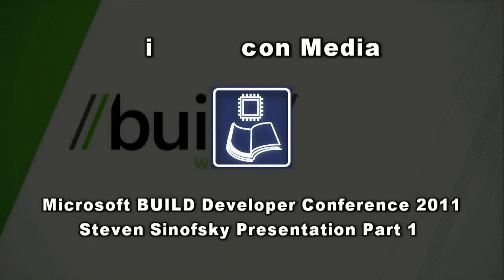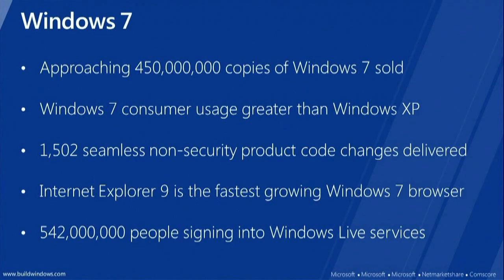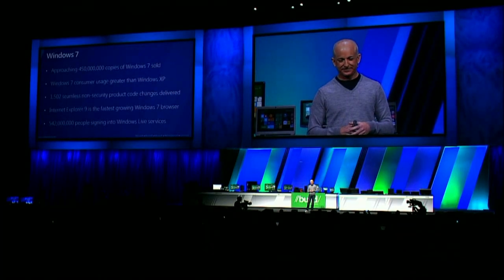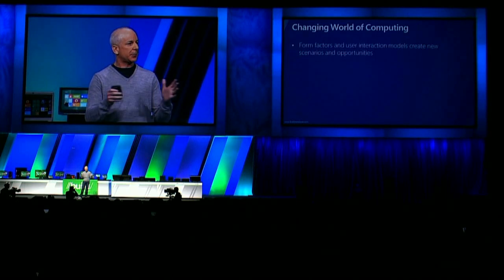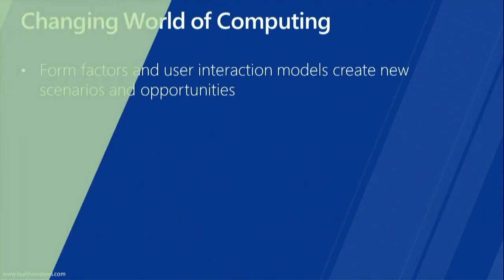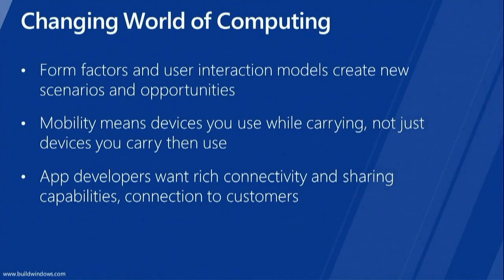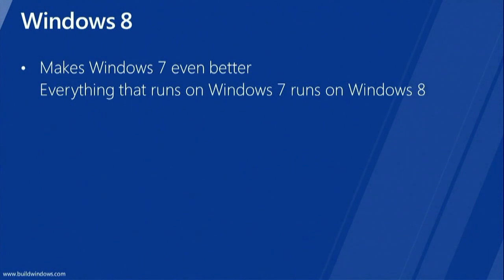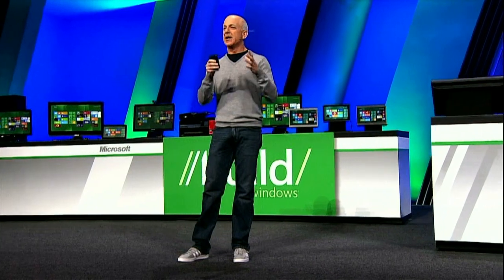Microsoft 2011 BUILD Developer Conference Steven Sinofsky Presentation Part 1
for our full article on the BUILD conference.  In this first part of Sinofsky's keynote at the BUILD conference, he presents an overview of Windows 8.  Windows 8 features the new touch-enabled Metro interface, a dramatic departure from the traditional desktop user interface.  Metro makes extensive use of dynamically updating tiles similar to Windows Phone 7, and is optimized for touch screens, although it can be used with a keyboard and mouse.  MS is betting that touch screens will be universal for both desktop and mobile devices, in contrast with Apple.  Windows 8 is something of a one-size-fits-all approach, in which all hardware platforms, desktop, laptop, and tablet, are required to support the full Win 8 OS, with built in support for the conventional Windows desktop.  It remains to be seen whether this is really viable for ultra low power ARM devices, which don't have the computing power of even Intel Atoms.  ARM development for Win 8 appears to be lagging, and most of the demos were run on Intel based systems.